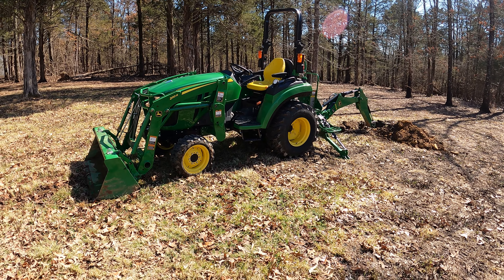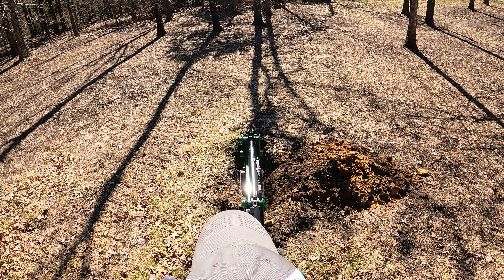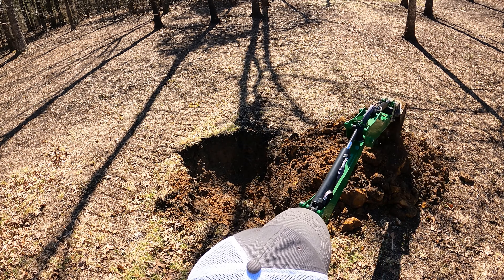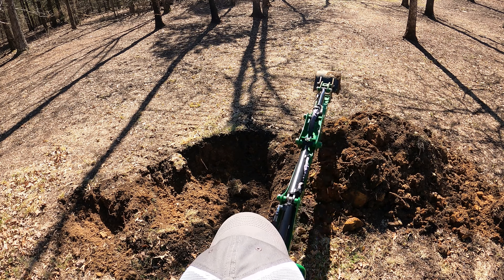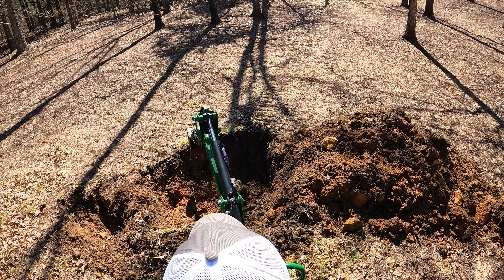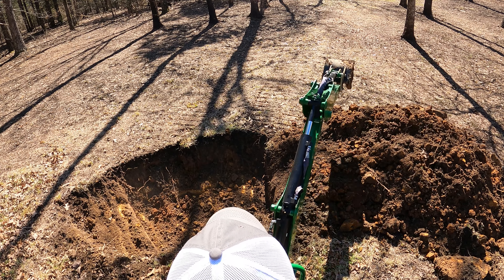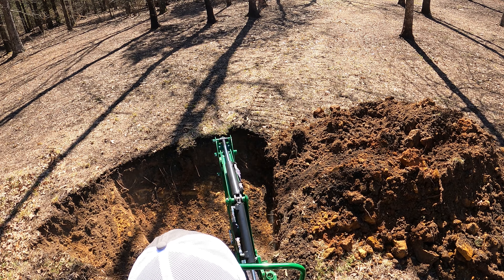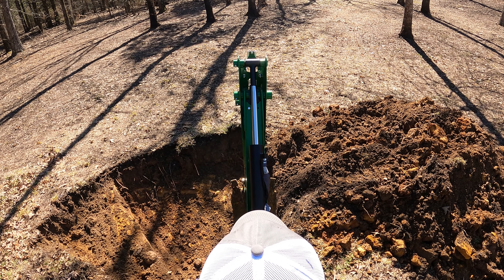HydrosPlus 2R3E Solution First look - John Deere 2038R with 270B Backhoe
The 270B backhoe really benefits from the extra flow from the HydrosPlus 2R3E solution.  You can have all the speed you want at 2000 RPMs while saving fuel, lowering wear, and getting the job done faster than is possible with a stock machine.  Of course, if you want to go even faster, you have another 650 RPMs left to increase the flow to ~10 GPMs, or you can back it off to 1500 RPMs and run it like a stock machine.

At the time of this video, I have less than 30 minutes of experience on this backhoe and am able to easily and smoothly use 3 and 4 functions at the same time.